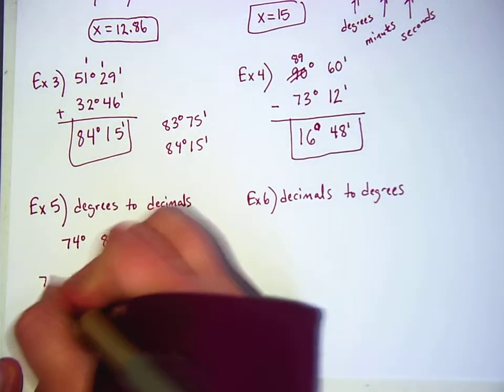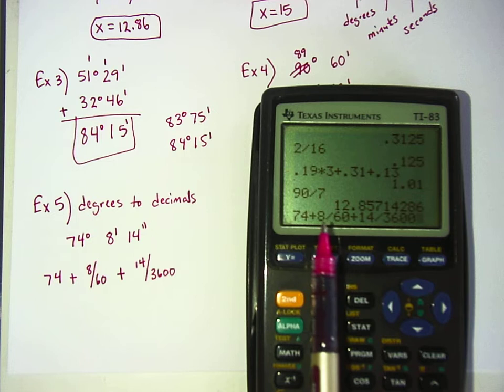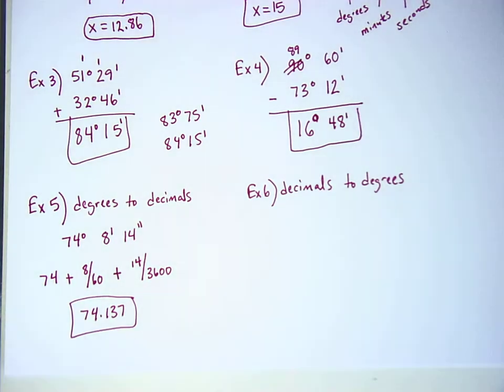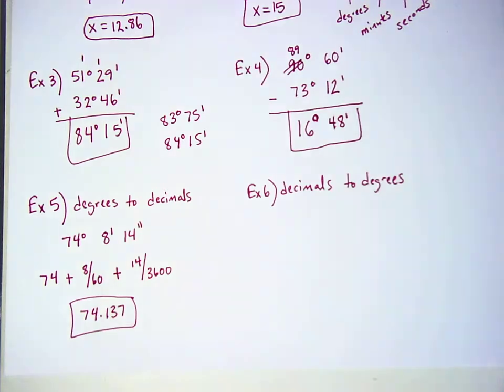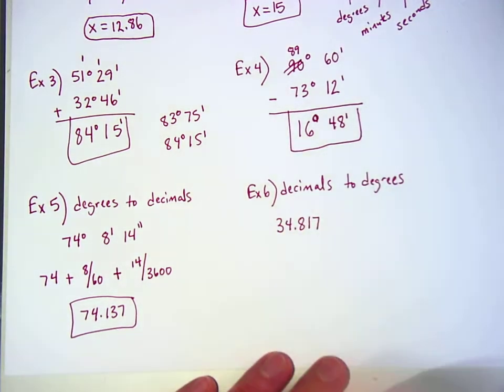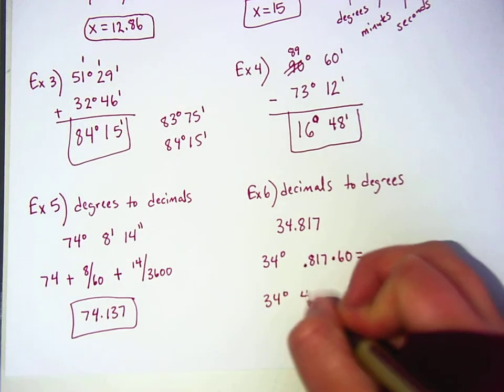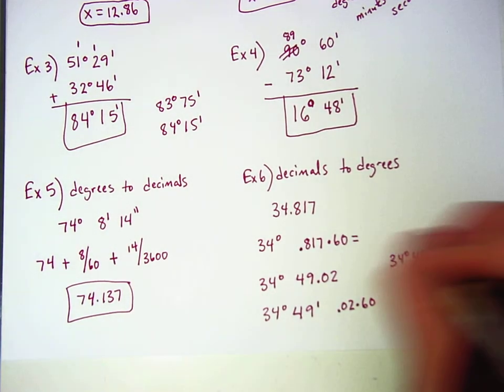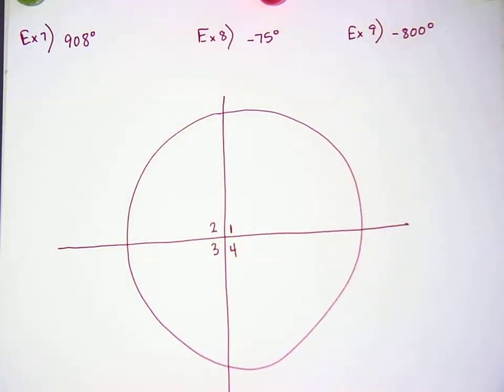10/26 Advanced Math (Part 2)